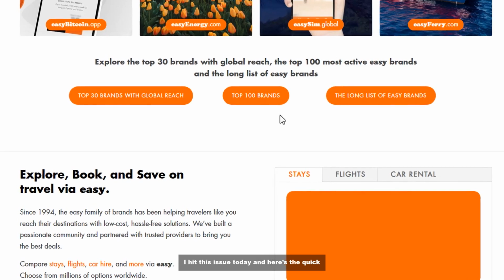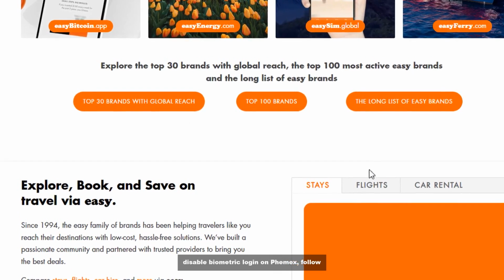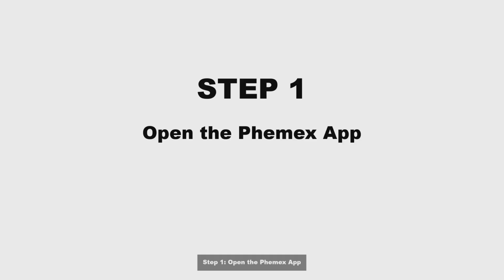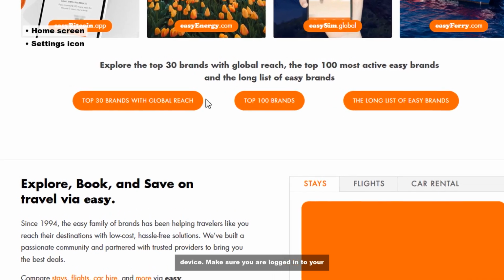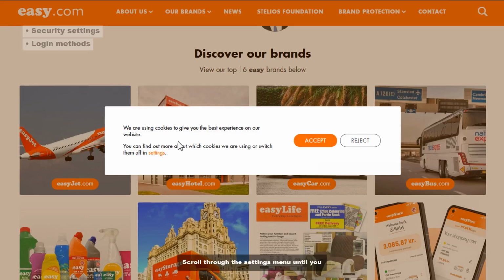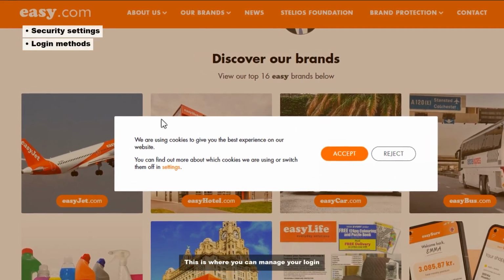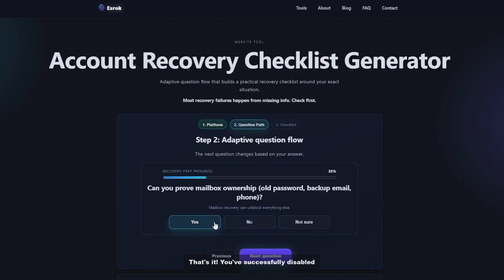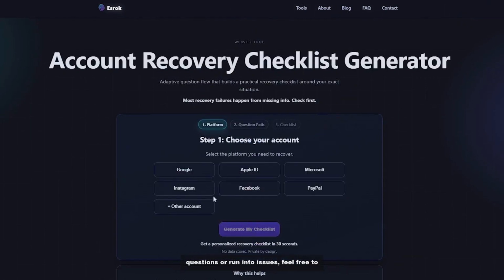How To Disable Biometric Login On Phemex 2026 (EASY GUIDE)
In this video, we will show you how to disable biometric login on Phemex 2026 with this easy guide. If you're looking for a step-by-step tutorial on managing your security settings, you've come to the right place.